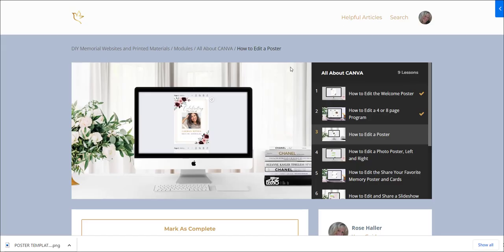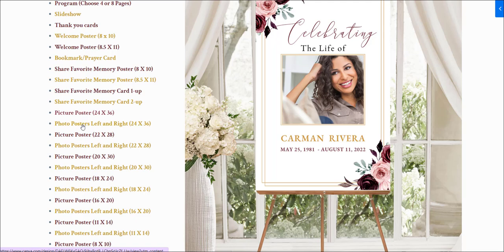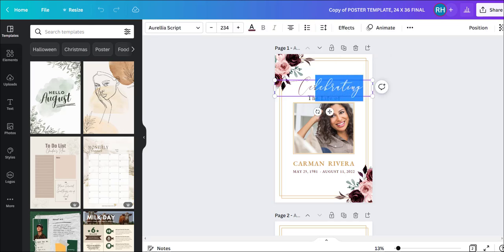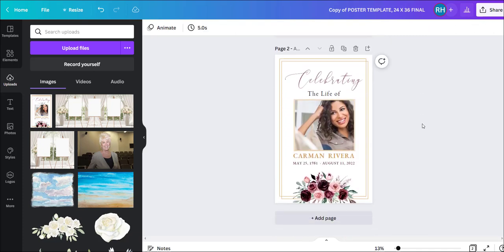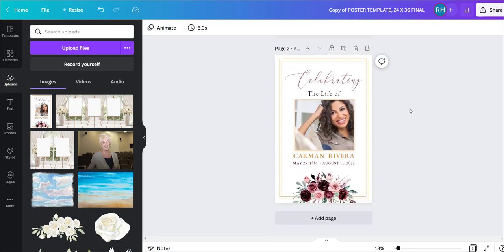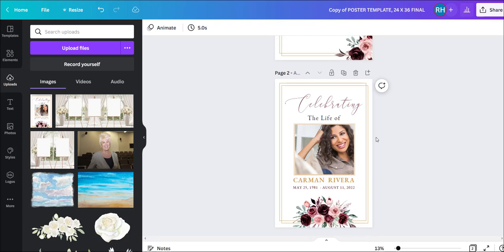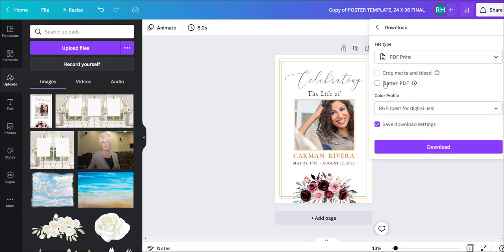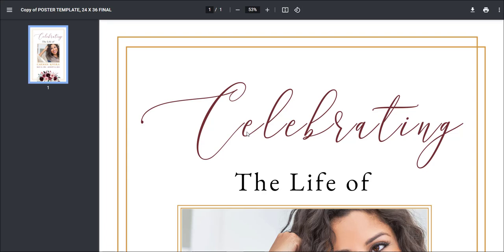How to Edit a Funeral Picture Poster in Canva | Memorial Photo Board Tutorial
Learn how to edit a funeral picture poster in Canva with this simple step-by-step tutorial.

Funeral picture posters and memorial photo displays are a beautiful way to celebrate a loved one's life through photographs and cherished memories. In this tutorial, you'll learn how to replace photos, update text, customize layouts, and prepare your memorial poster for printing.

This beginner-friendly Canva tutorial requires no design experience and walks you through the entire editing process.

Topics covered:
• Editing a funeral picture poster in Canva
• Replacing photos
• Updating names and memorial information
• Customizing layouts and design elements
• Creating a memorial photo display
• Preparing files for professional printing